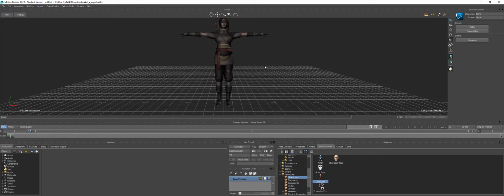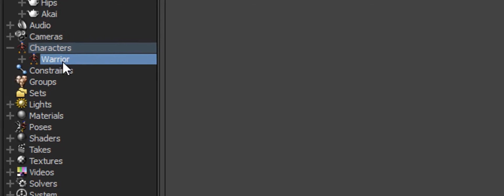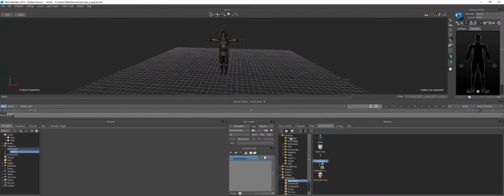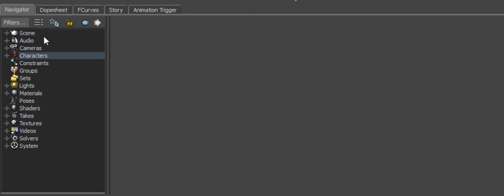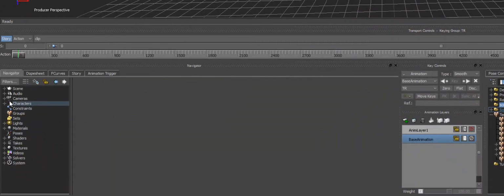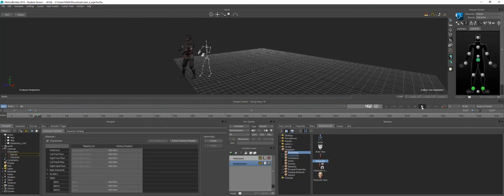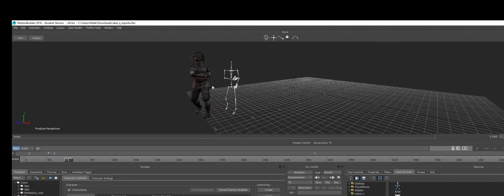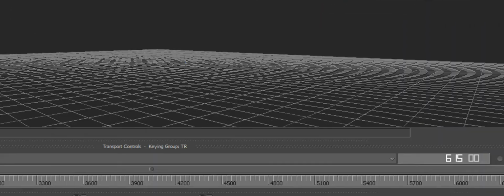Rokoko FBX to Motionbuilder